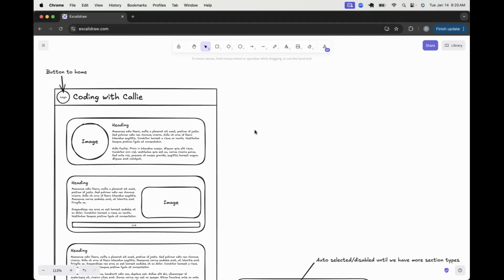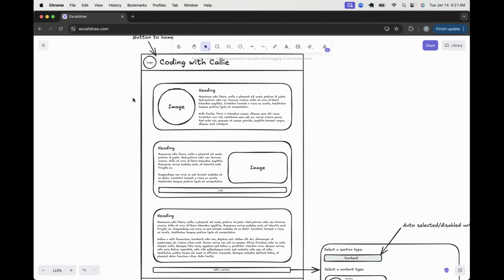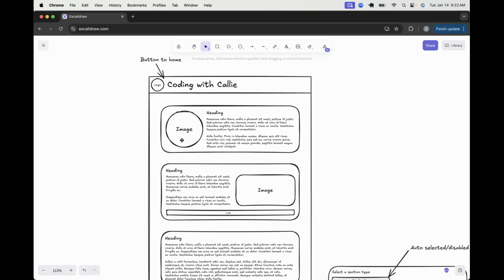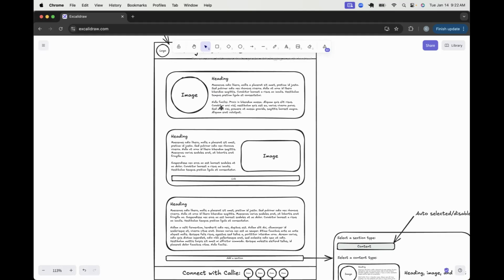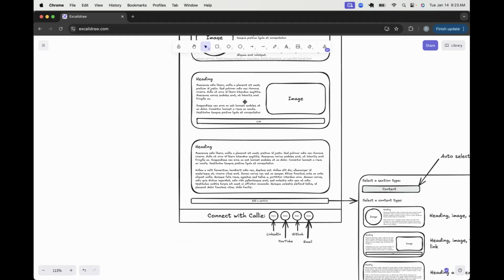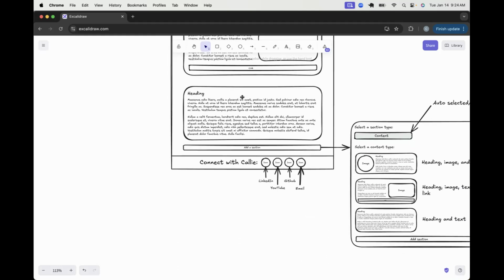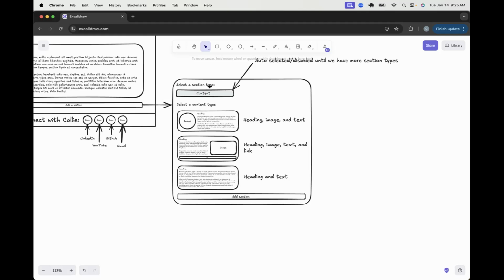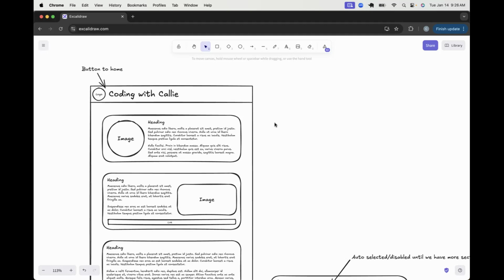Building a Website Builder: MVP Design Walkthrough (Part 1)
The only way to force myself to stop coding and prioritize planning is to block off some time to plan 🙅🏻‍♀️👩🏻‍💻

So, I’m going to spend the next week planning out my MVP before I start sprints and development work. The goal is to have my MVP designed and all of the business logic planned out by this time next week 🚀

Scope-creep is real; so, I’m going to draw a line in the proverbial sand and ONLY focus on the bare minimum functionality to successfully deploy the Coding with Callie website builder.

However, I still need to plan/build it in a way that allows me to add all my future ideas onto it without massive refactoring 😅

While I need to be able to add new pages eventually, I'm going to focus on just the home page for the MVP. So, I need...

📝 The home page to be automatically created if no pages exist in the database

📝 2-3 editable/deletable content-type sections

📝 The ability to login as an admin

📝 A way to create new sections

I decided to start by sketching out my MVP last night and this video shows me walking through my design.